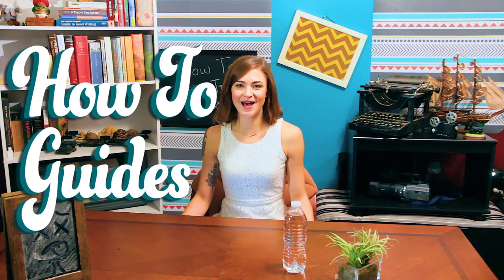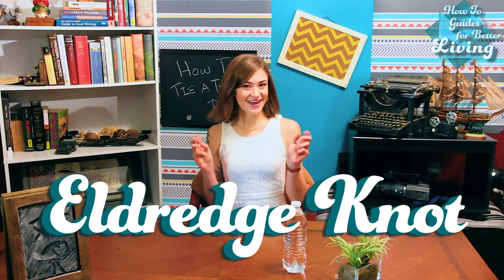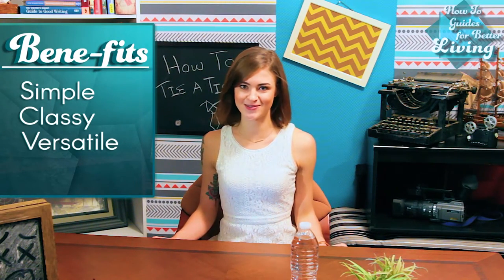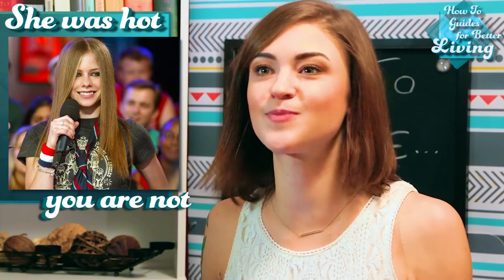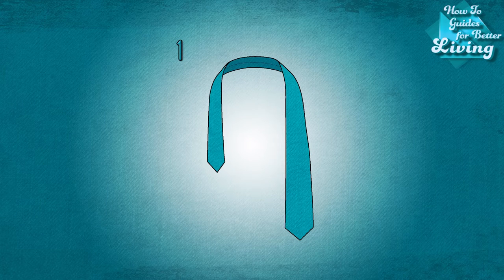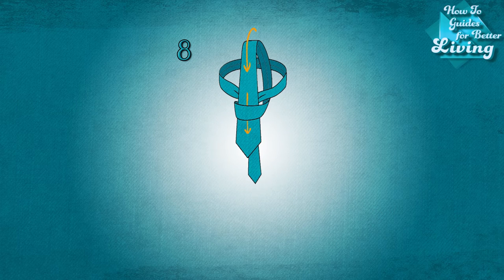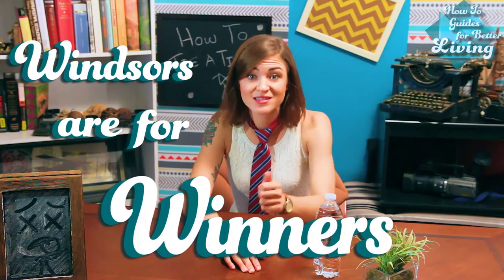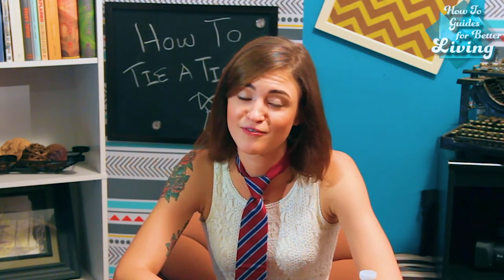Episode 2 - How to Tie a Tie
On Episode 2 of we cover the elements of style. You do (k)not wanna miss it.